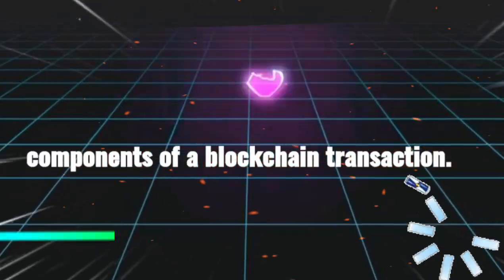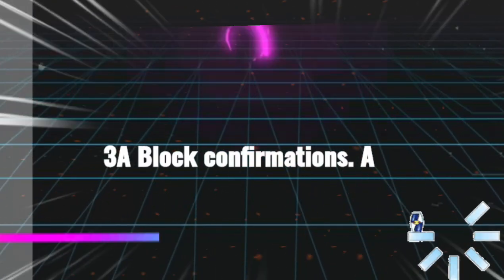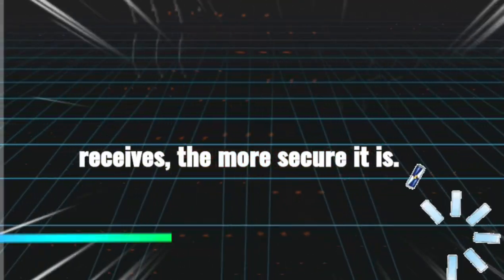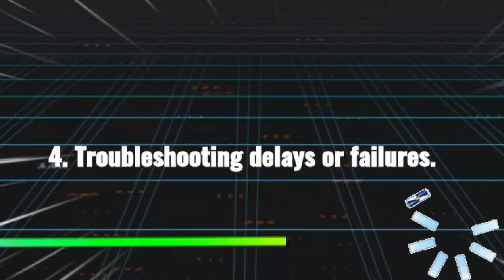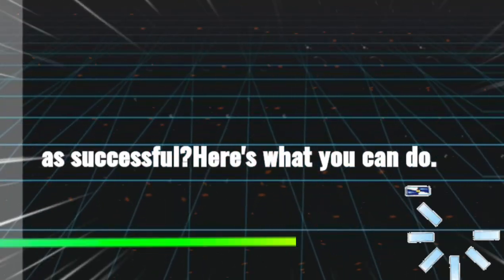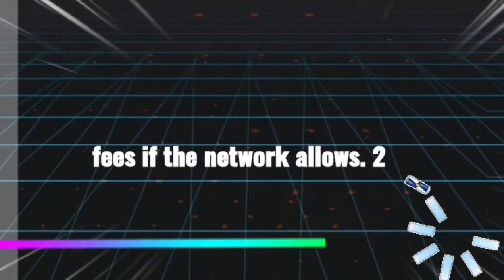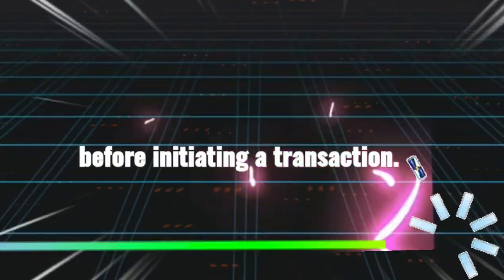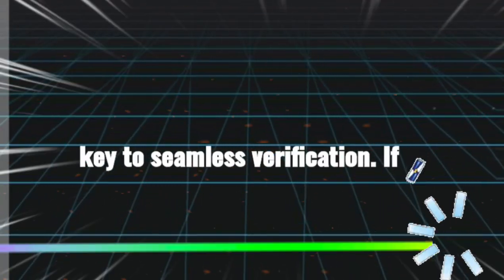How will you verify the transaction's success on the blockchain??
Video Description
"Verify your transactions with confidence! In this video, we'll show you how to check if a transaction was successful on the blockchain. Learn how to use blockchain explorers, understand transaction statuses, and ensure your transactions are secure and confirmed."

1.
2.
3.
4.
5.
6.
7.
8.
9.
10.